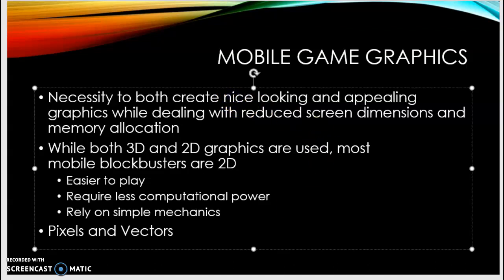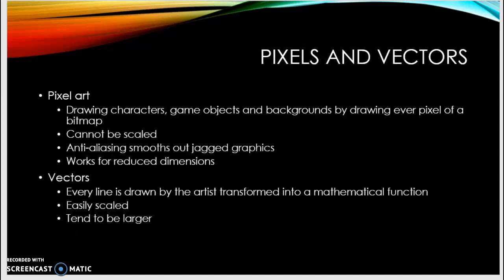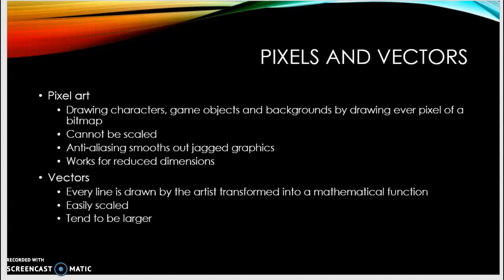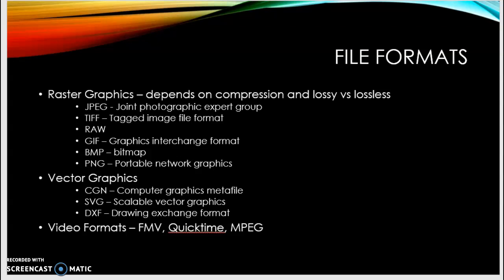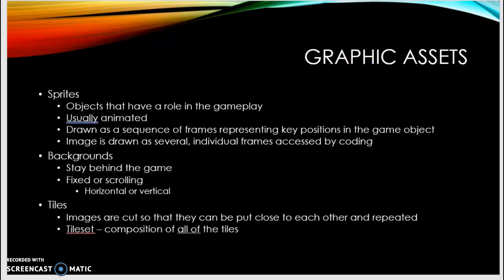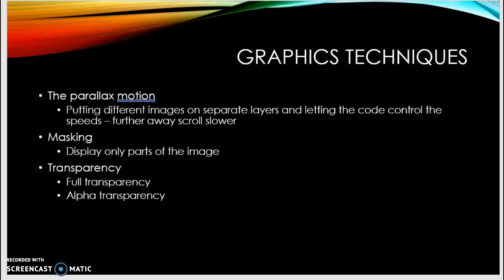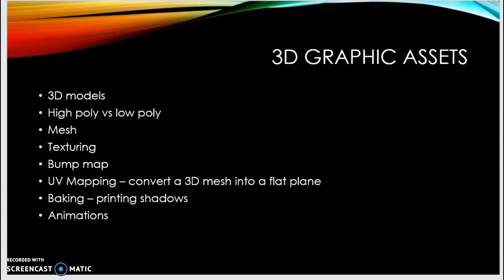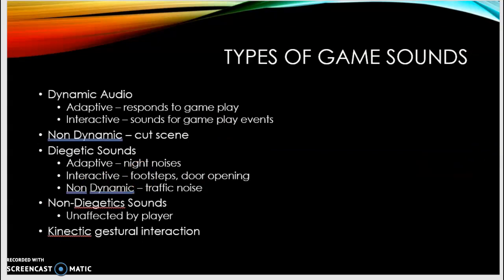CISGAME 420 Graphics and Audio